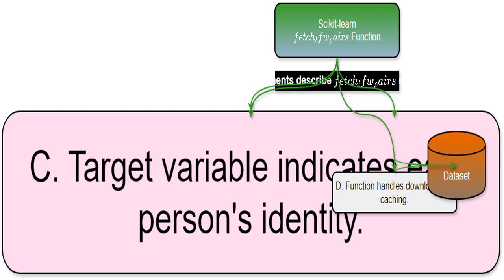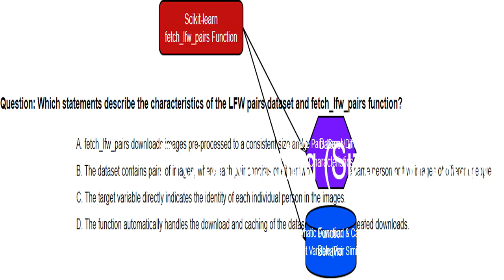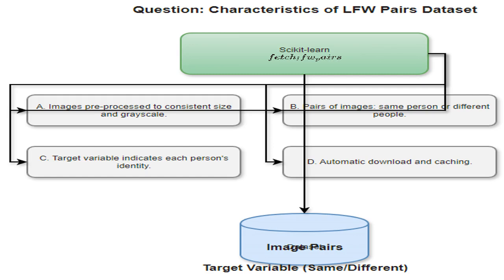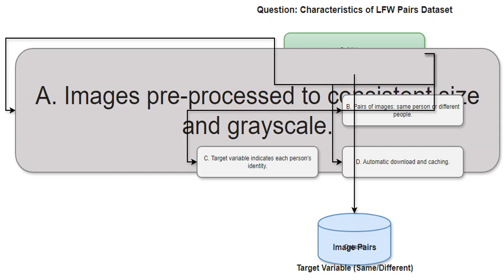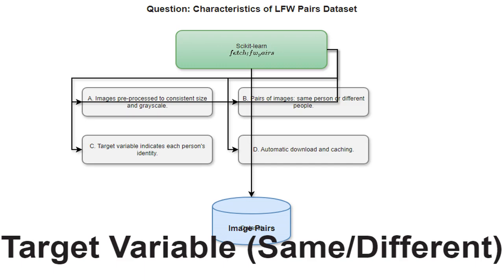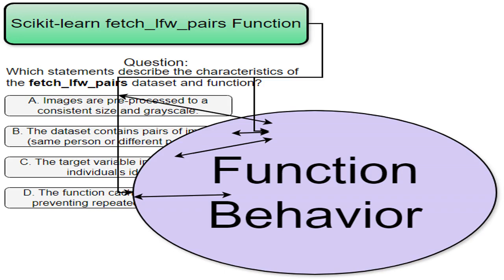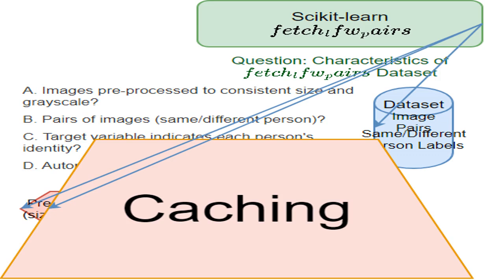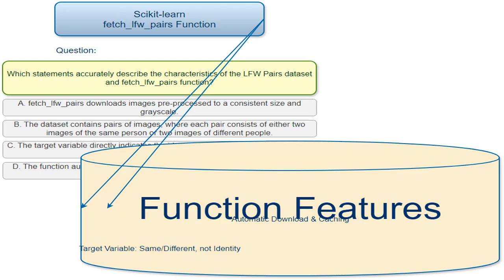Sklearn datasets fetchlfwpairs